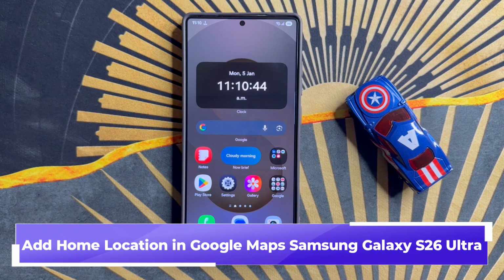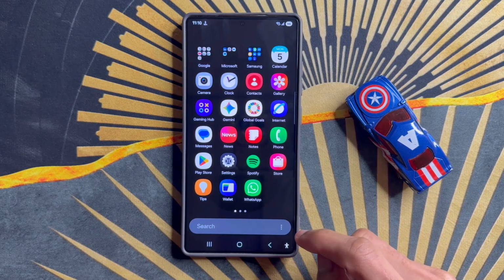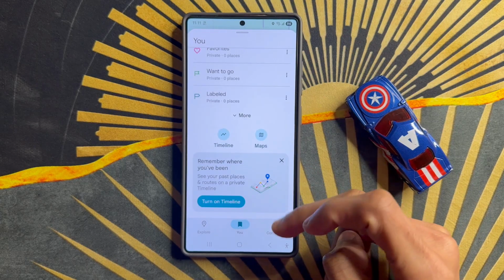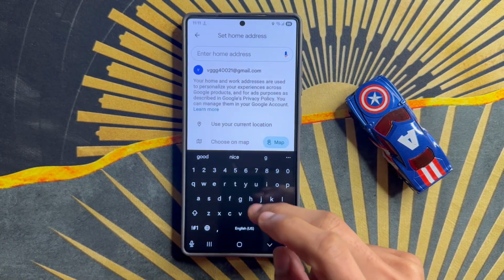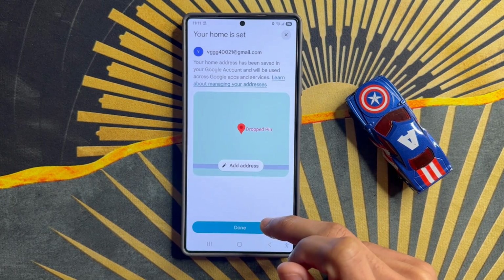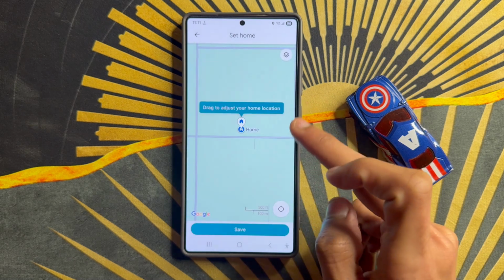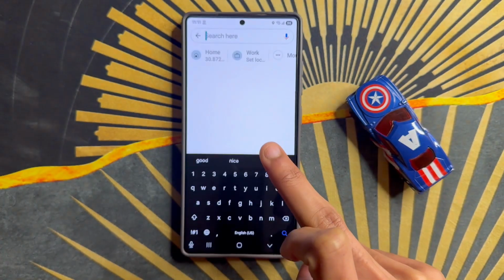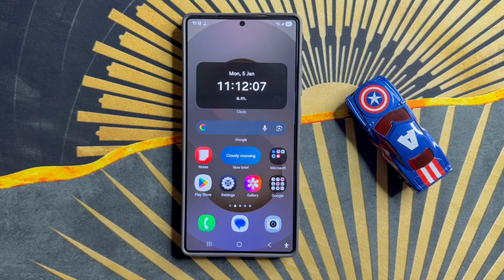How to Add Home Location in Google Maps on Android Samsung Galaxy S26 Ultra